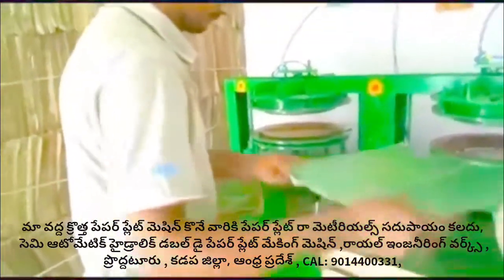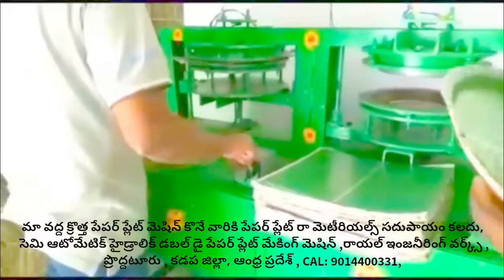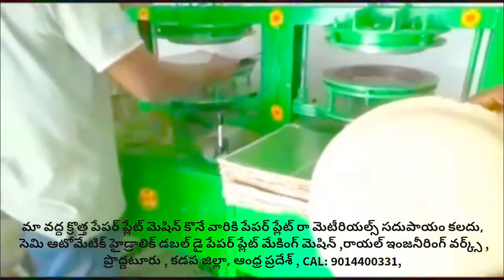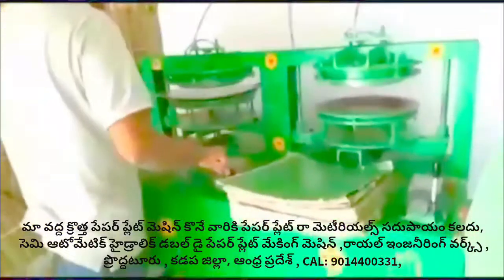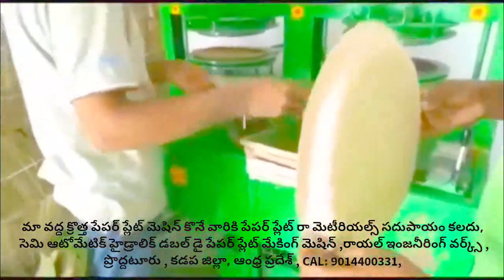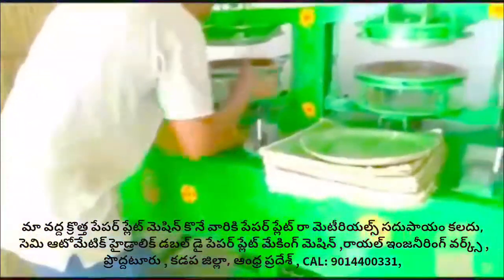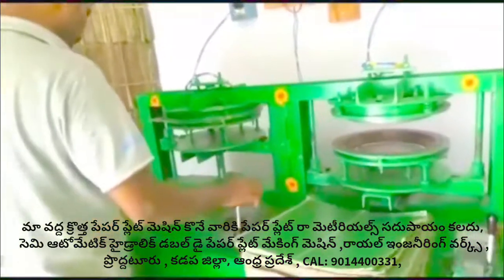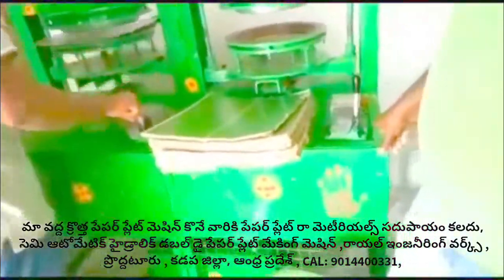Paper plate price,paper plate cost,paper plate Rate,Raw material cost,paper plate making machine Die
For
PRODDATUR
KADAPA DIST
ANDHRA PRADESH
INDIA